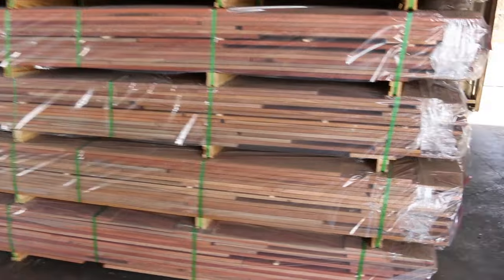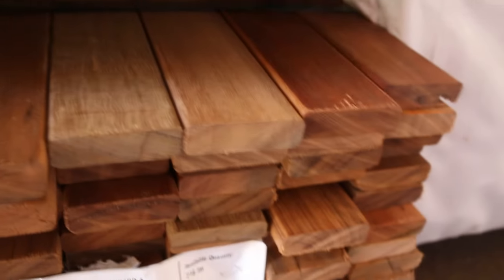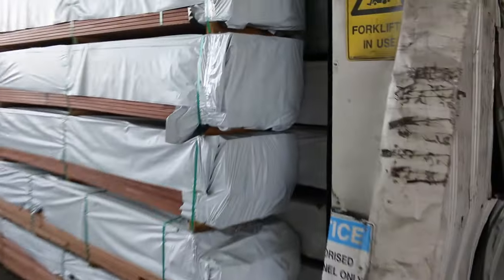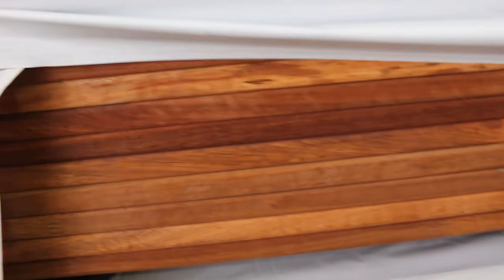Timber Auction 6 December